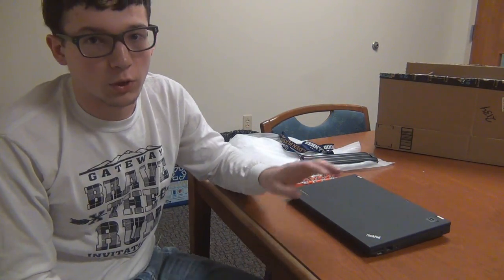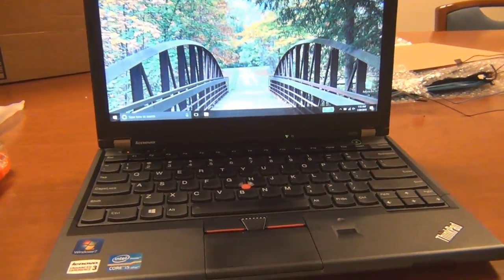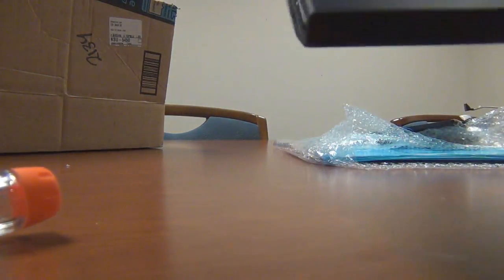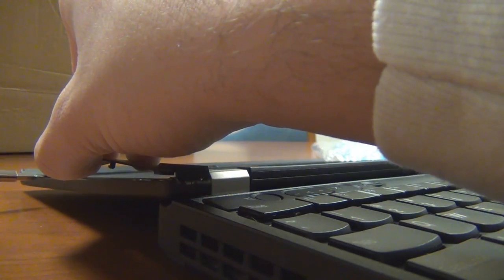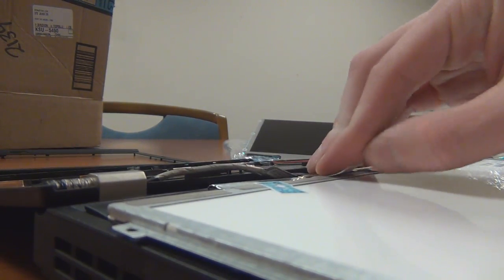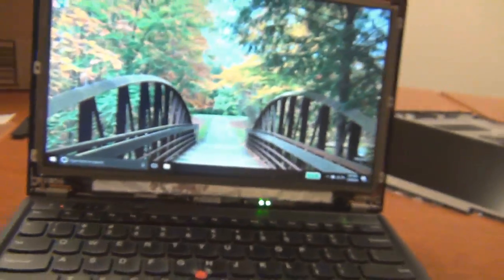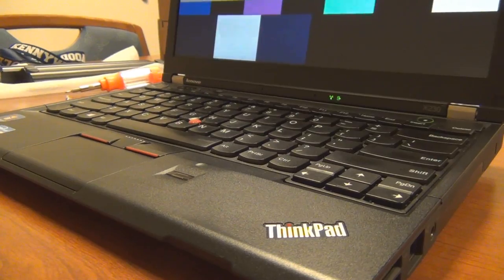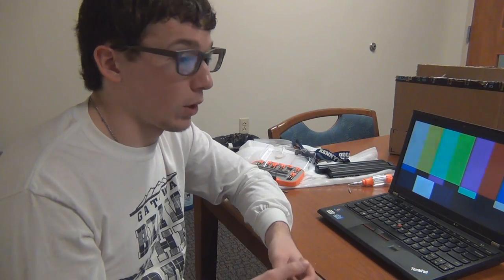Lenovo ThinkPad X230 upgrades part 1: IPS display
Back for another video for the first time in a while! Today we're starting a mini-series of videos where I upgrade a Lenovo ThinkPad X230 laptop, starting with this video. Today we're replacing the crappy TN panel that the laptop has with an IPS display, which will give us better colors, contrast, and viewing angles.

Link to the IPS display I bought on Amazon